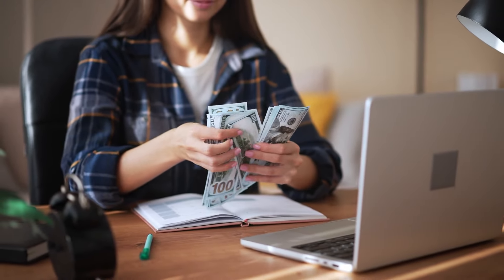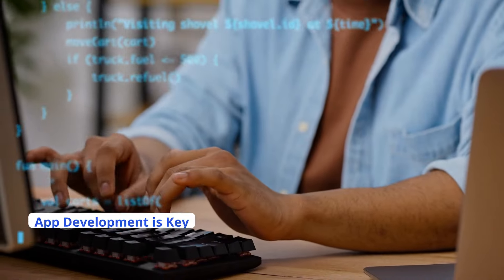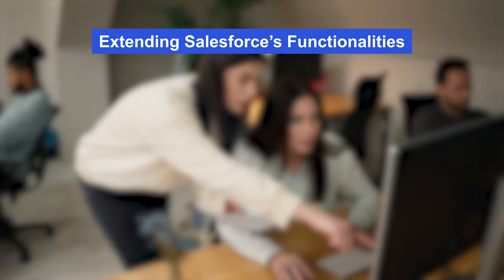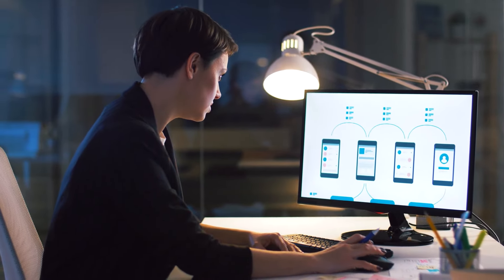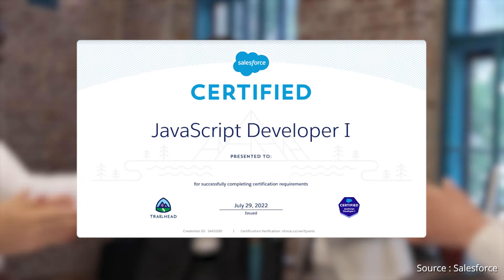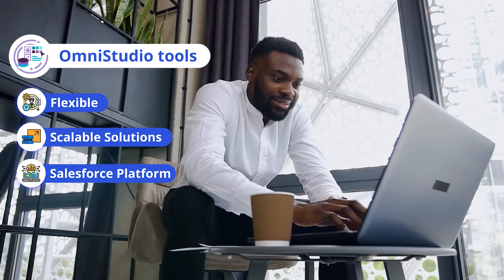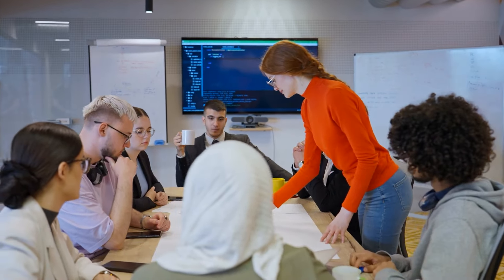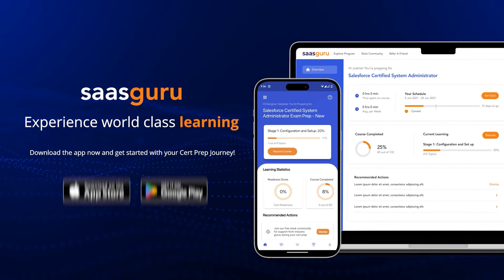6 Must-Have Salesforce Developer Certifications for 2024 | saasguru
Did you know that Salesforce developers are among the most sought-after professionals in the tech industry? Salesforce and its ecosystem of partners are expected to create more than 4.2 million new jobs by 2024, with Salesforce developers being one of the critical positions.

Welcome to saasguru! In this video, we will help you learn about the most important and in-demand Salesforce certifications for your developer career. These certifications not only enhance your skills but also significantly increase your chances of landing a high-paying job in the tech industry.

Certifications Covered:

👉 Salesforce Certified Platform App Builder: Focuses on building applications using the Salesforce Platform. Learn about designing, building, and implementing custom applications.
👉 Salesforce Certified Platform Developer I: Tailored for those with knowledge and experience in crafting custom applications on the Lightning Platform. It covers basic programming in Apex and Visualforce.
👉 Salesforce Certified Platform Developer II: Builds on the Developer I certification, showcasing advanced programmatic capabilities and data modeling skills.
👉 Salesforce Certified JavaScript Developer I: Designed for those skilled in crafting front-end and/or back-end JavaScript applications, particularly within the Lightning Web Components (LWC) framework.
👉 Salesforce Certified B2C Commerce Developer: For developers working on Salesforce Commerce Cloud, focusing on creating and maintaining e-commerce applications.
👉 Salesforce Industries CPQ Developer: Tailored for those developing configure, price, quote (CPQ) applications for specific Salesforce Clouds.
👉 Salesforce Certified OmniStudio Developer: Focuses on using OmniStudio tools to build flexible, scalable solutions on the Salesforce Platform.

By pursuing these certifications, you’re not just learning new skills; you’re proving to employers that you have the knowledge and capability to tackle complex challenges and drive innovation.

Ready to take the next step in your Salesforce career? Enroll with saasguru for comprehensive Salesforce Developer training 🔗

Timestamp -
00:00 - Intro - 6 Must-Have Salesforce Developer Certifications for 2024
00:36 - Salesforce Certified Platform App Builder
00:59 - Salesforce Certified Platform Developer I
01:27 - Salesforce Certified Platform Developer II
01:53 - Salesforce Certified JavaScript Developer I
02:17 - Salesforce Industries CPQ Developer Credential
02:36 - Salesforce Certified OmniStudio Developer certification